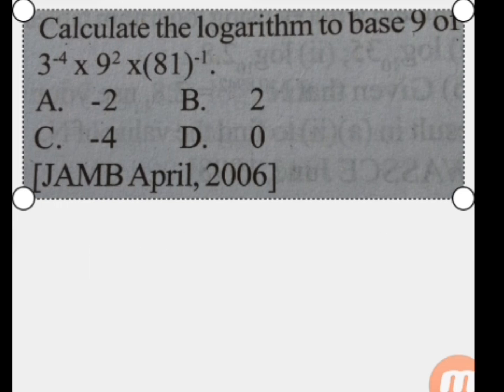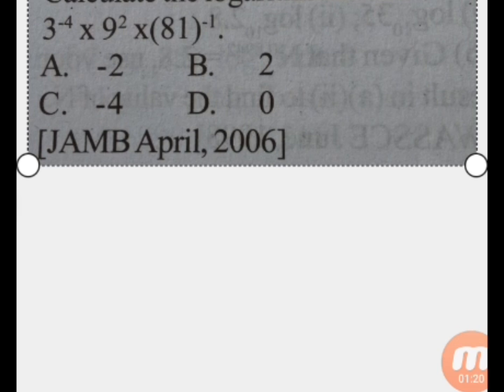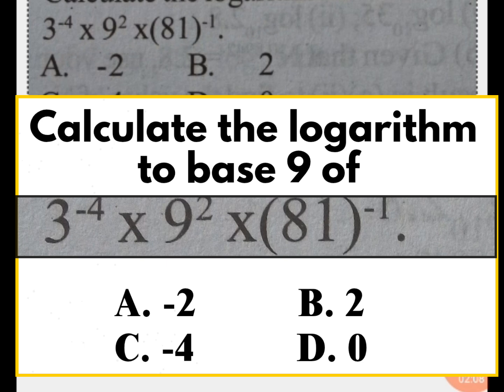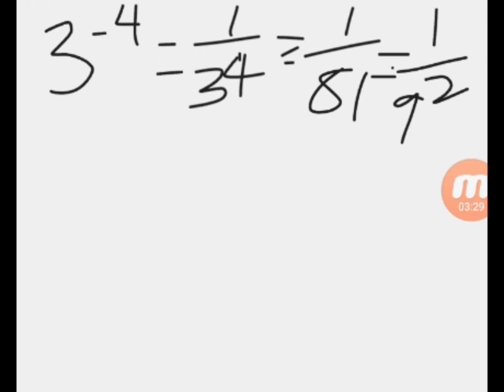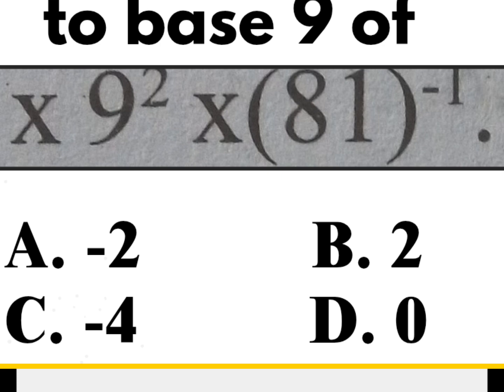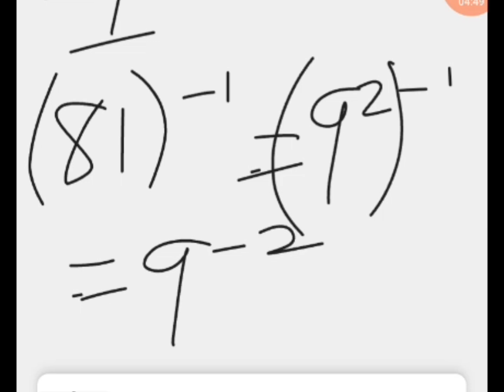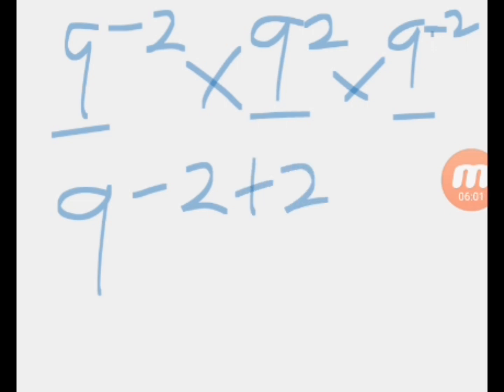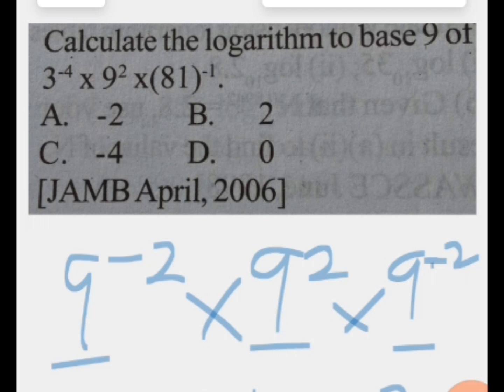Calculate to Base 9 | Logarithm of Given Sets of Numbers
Unlock the power of logarithms with this easy-to-follow tutorial on calculating logarithms to base 9! Whether you're a student, teacher, or math enthusiast, this video breaks down the steps needed to find log values in base 9 for any given set of numbers.

What You’ll Learn:

✅ Understanding logarithms and base conversions
✅ Step-by-step calculations of logarithms in base 9

If you're preparing for exams or just want to sharpen your math skills, this is the perfect video for you!